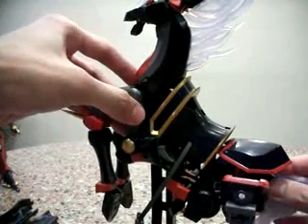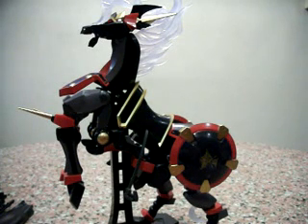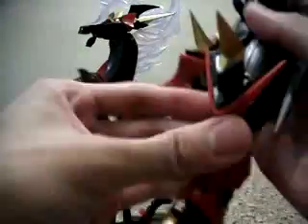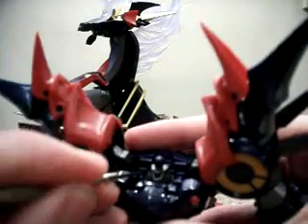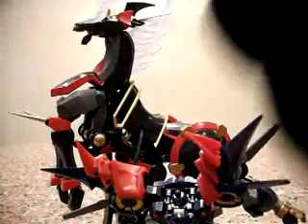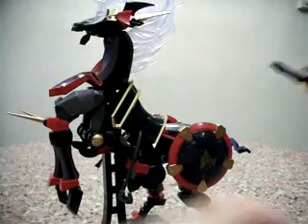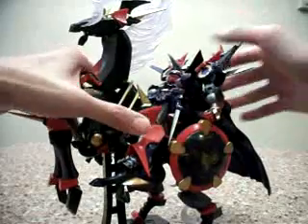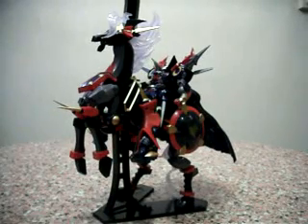Soul of Chogokin GX-46 Dygenguar & Aubenseiter Review Part 3 of 3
Finally it's done! =)